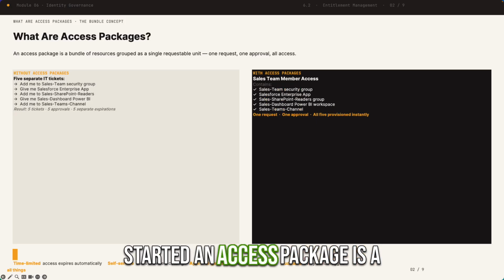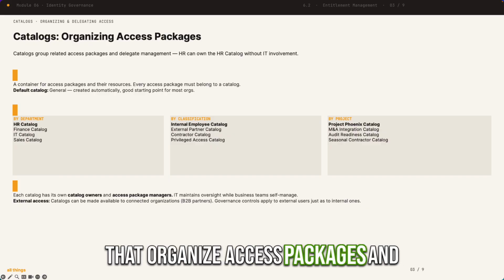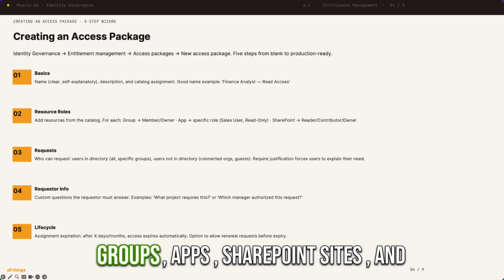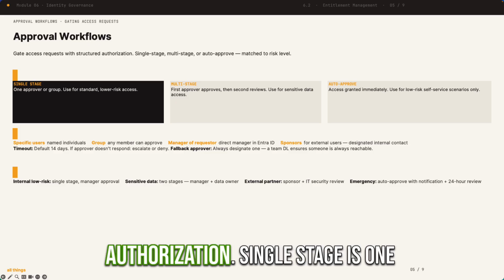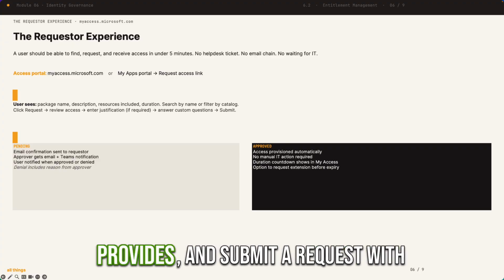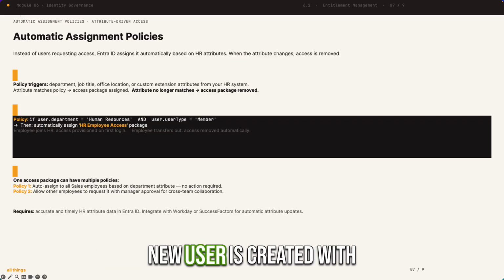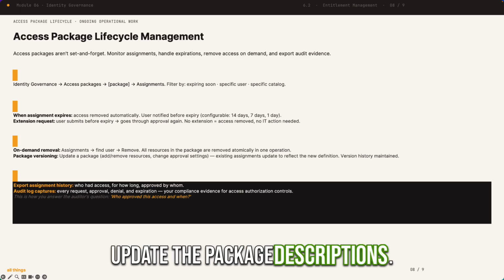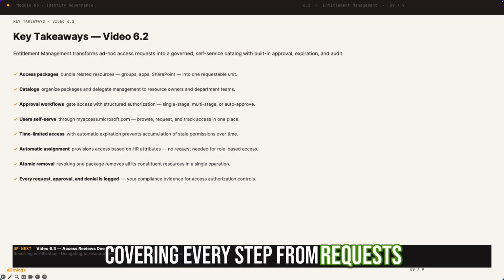Entra Access Packages: Step-by-Step Setup with Approval Workflows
Every access request that goes through a ticket is a request somebody has to read, interpret, and act on. Access packages move that to a self-service portal, with approval built in and expiration so the access does not sit there forever.

This is Module 6, Video 2 of Entra ID Mastery, published free. 14 years of federal and commercial identity work behind it.

What is in it:

Building an access package and bundling resources into it Approval workflows, including multi-stage approval What the request looks like from the requestor's side Automatic assignment and removal, so access expires on its own

Needs Microsoft Entra ID Governance or Entra Suite licensing.

Entra ID Mastery: 8 modules, 55 videos, 20 hands-on labs. Doors close Wednesday August 19.